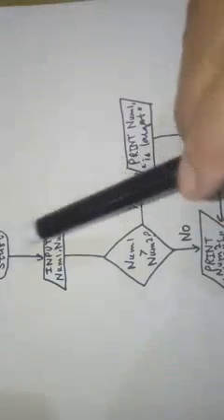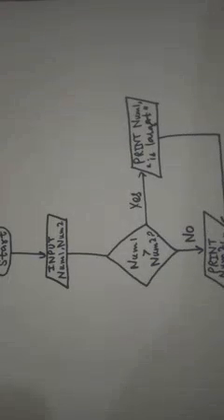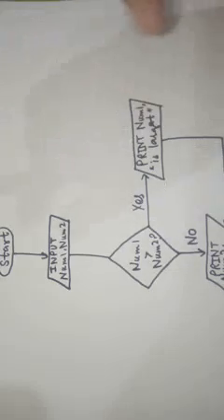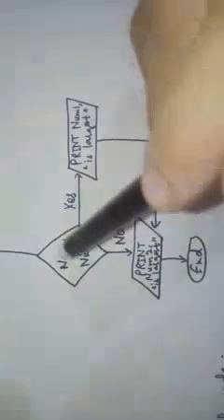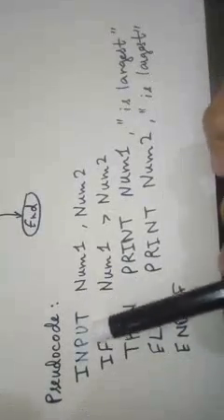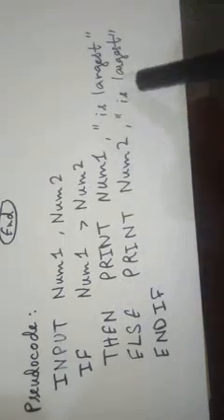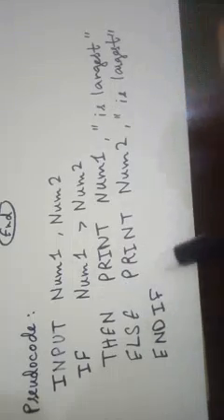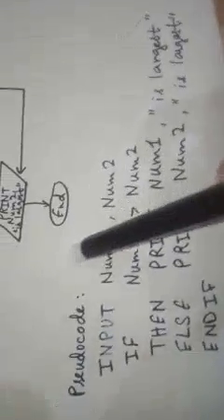Problem solving and design